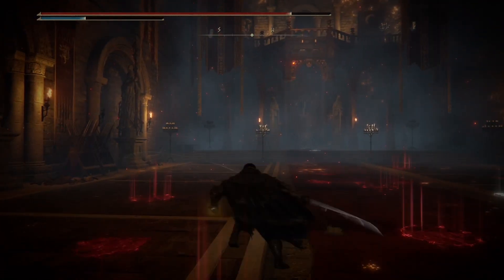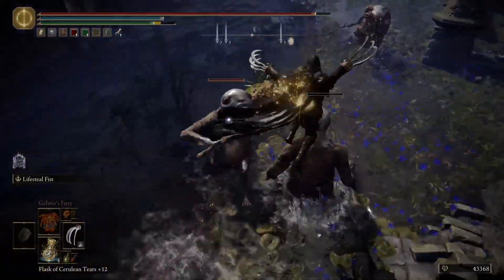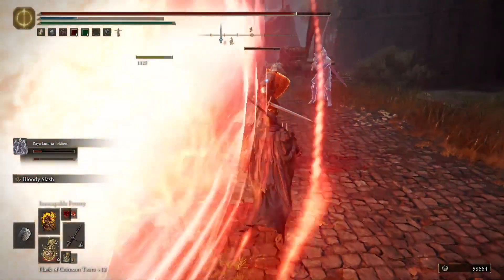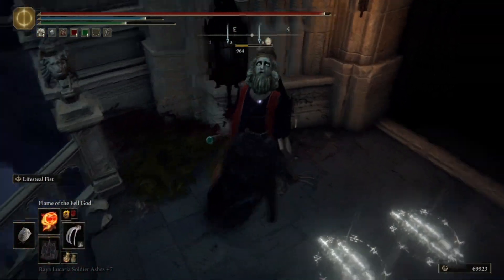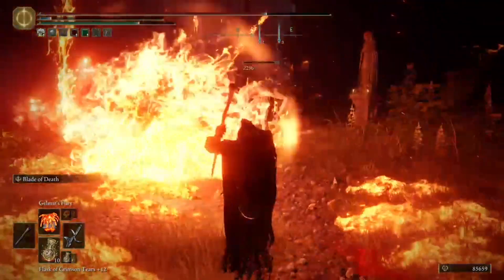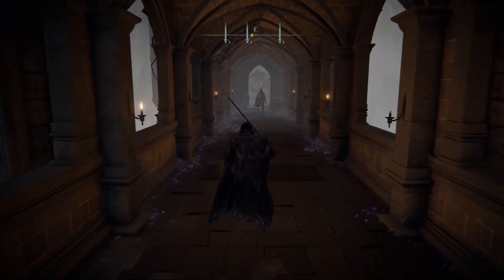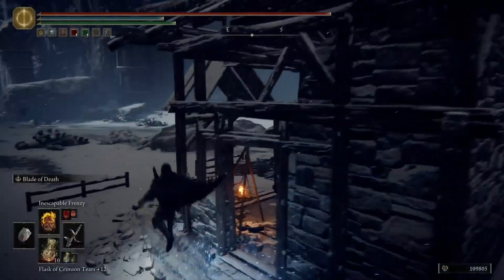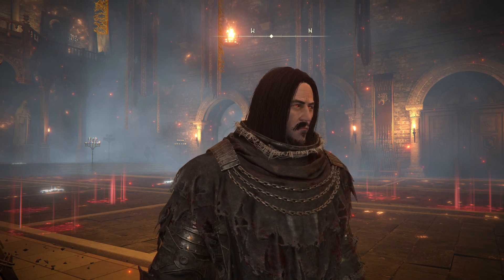Become Dracula. Elden Ring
No more humans , no more pain only death . The Netflix adaptation is pretty tricky can I pull it off?